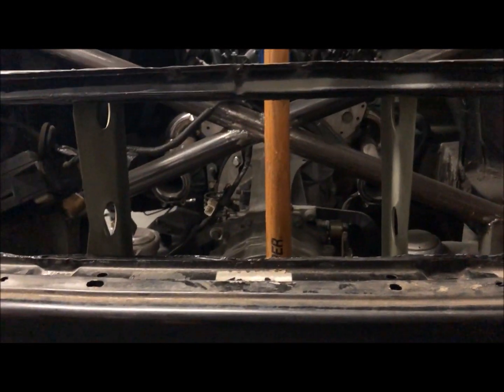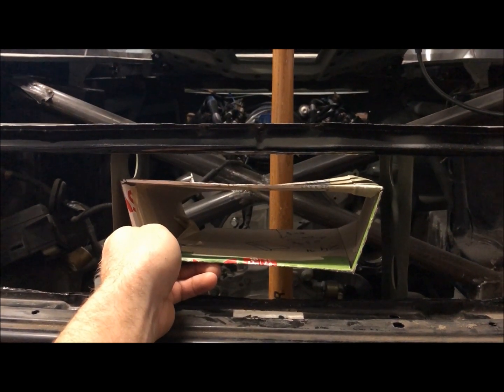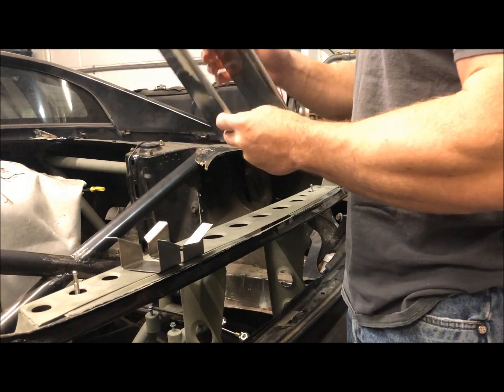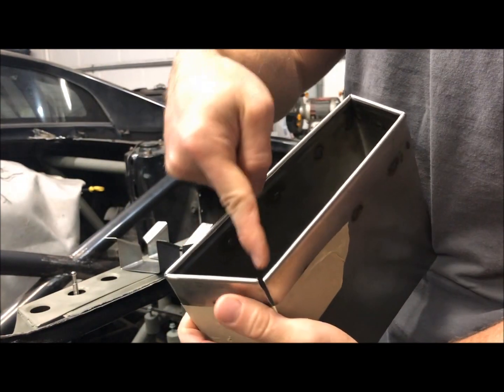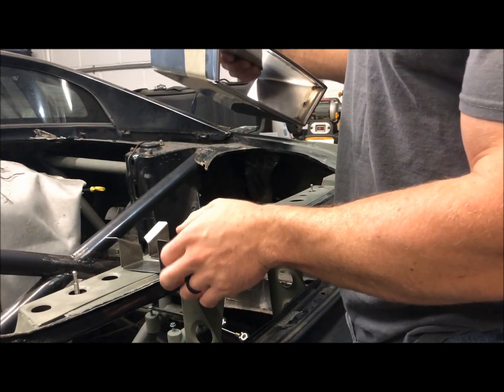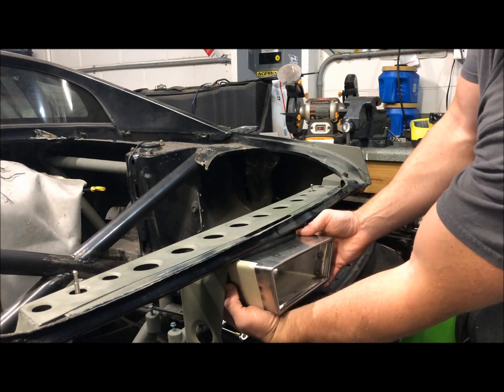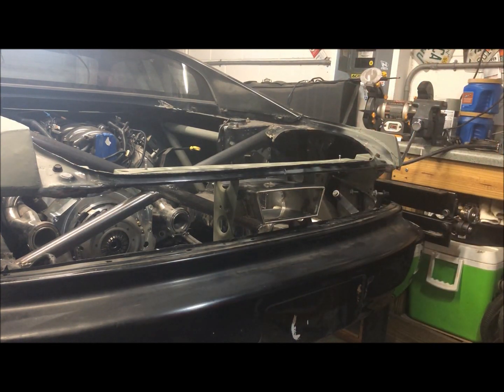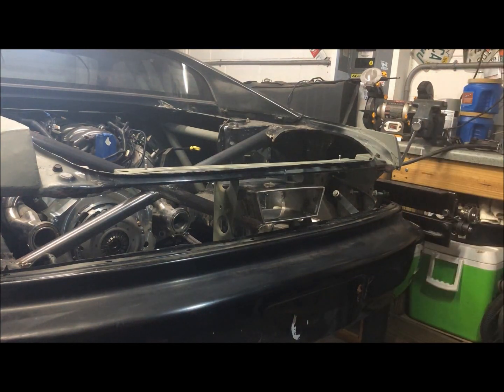V8 MR2 Build #13 Center exit exhaust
I make the center exit exhaust bezel. This is the second step toward re designing the tail section.  converting to led lights with open air flow.

• Track Info:

Title: Cold Sun
Artist: Del
Genre: Dance & Electronic
Mood: Calm

 Track Info:

Title: Rêveur
Artist: PEYRUIS
Genre: Dance & Electronic
Mood: Calm